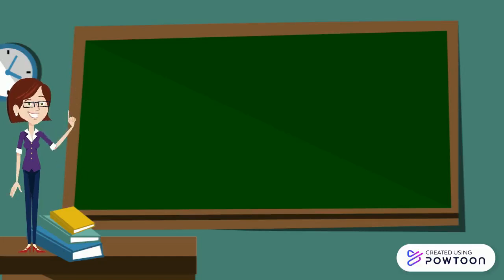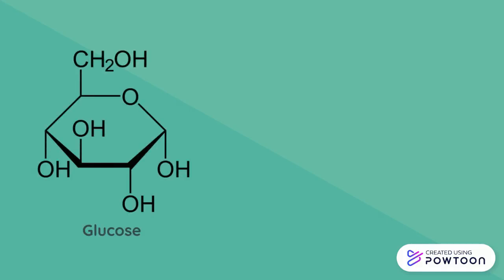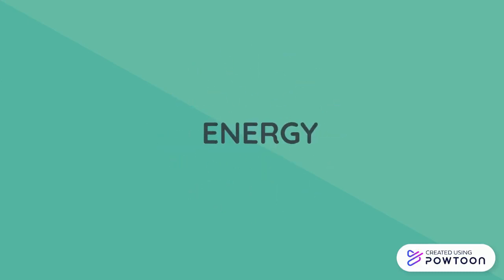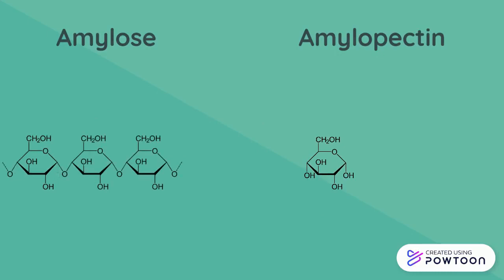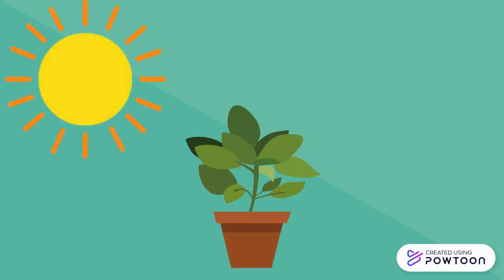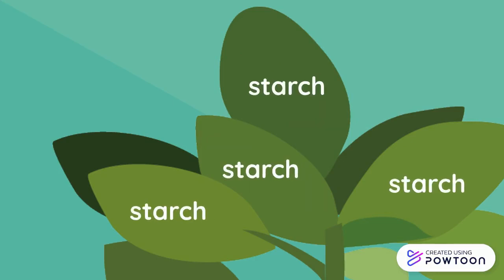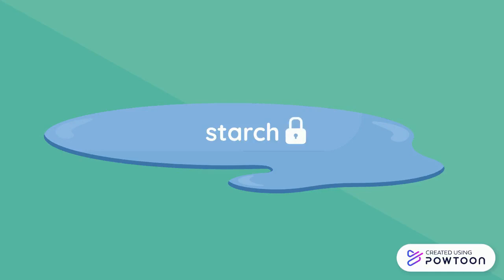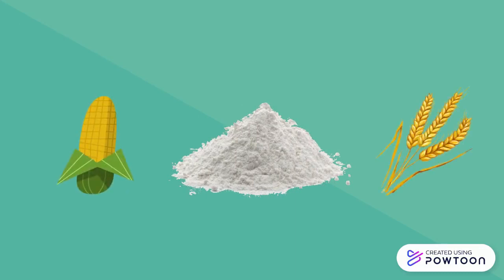Better Know a Polymer: Starch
by Amber Monteiro and Tia Ghantous

REFERENCES

C. DerSarkissian, “What Is Glucose?,” 2020. [Online]. Available [Accessed: 03-Feb-2021].

Libretexts, “14.7: Polysaccharides,” Chemistry LibreTexts, 2016. [Online]. Available [Accessed: 03-Feb-2021].

Libretexts, “2.6.1: Metabolism of Carbohydrates,” Biology LibreTexts, 2021. [Online]. Available [Accessed: 03-Feb-2021].

The Editors of Encyclopaedia Britannica, “Starch,” Encyclopædia Britannica, 2020. [Online]. Available [Accessed: 03-Feb-2021].

K. Grundy, “What Foods Are Binders?,” livestrong.com, 2019. [Online]. Available [Accessed: 03-Feb-2021].

K. Cherney, “Simple Carbohydrates vs. Complex Carbohydrates,” Healthline, 2020. [Online]. Available [Accessed: 03-Feb-2021].

M. Hubbe, “Chemical Additives,” Encyclopedia of Forest Sciences, pp. 933–939, Jun. 2004.